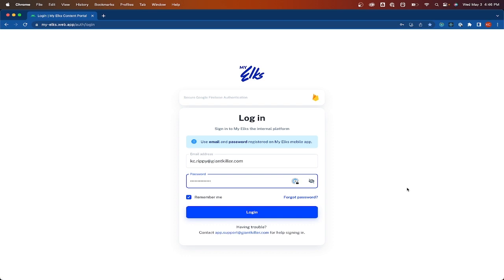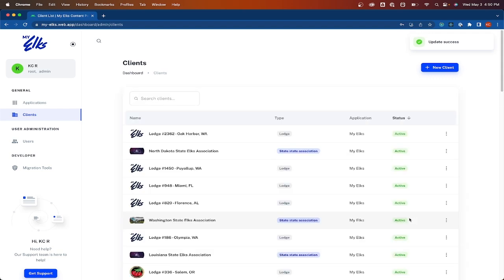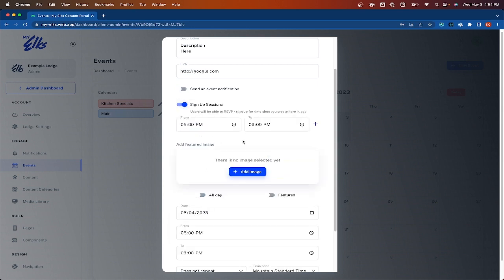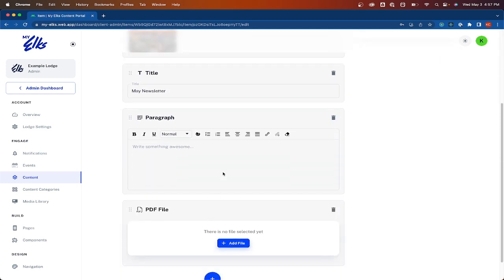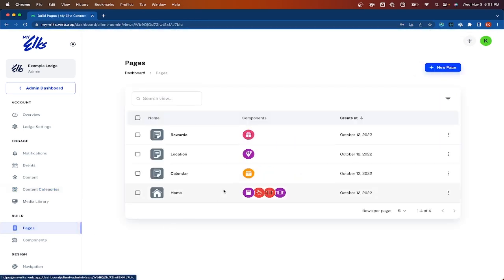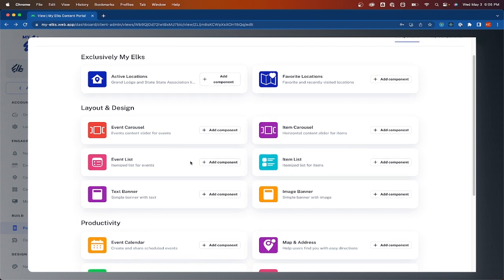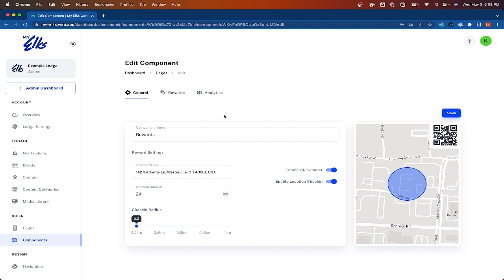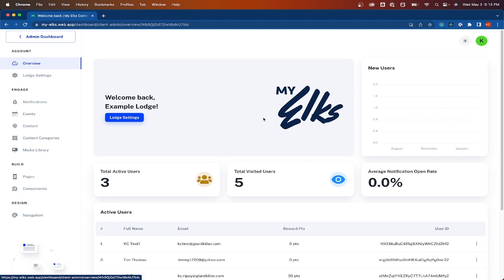My Elks App: Admin Training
This video walks Administrators through managing and creating content for their Lodge in the My Elks App. It will also walk you through adding additional administrators and customizing the look and layout of the app.

If you have any questions or need assistance contact our support team below: